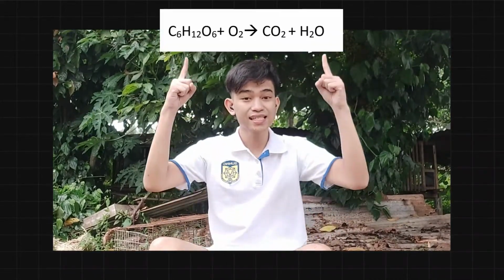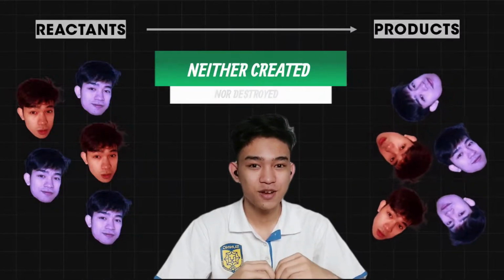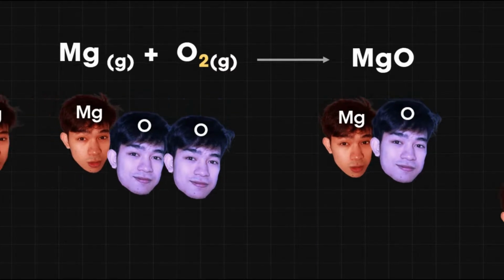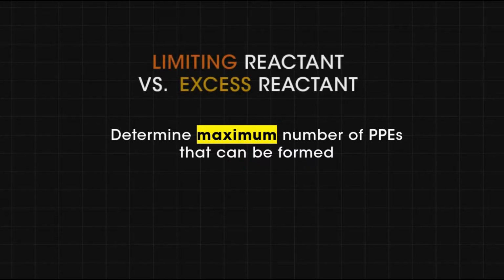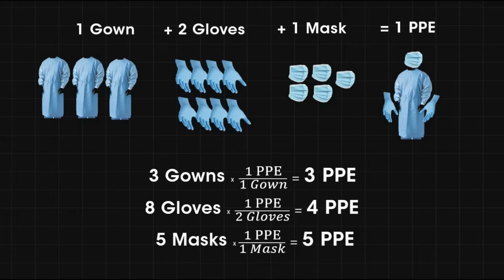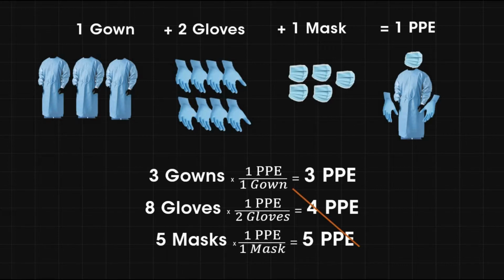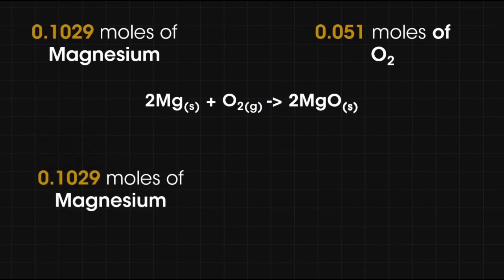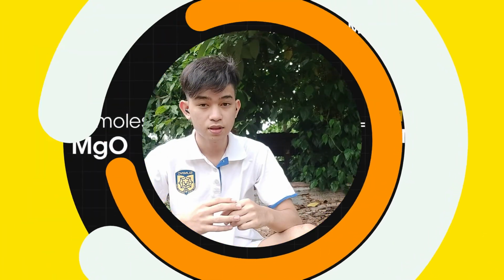SHS SIYENSIKULA SDOLipaCity STOCHIOMETRY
SDO LIPA CITY Entry for Siyensikula 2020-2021
Regional Science and Technology Fair 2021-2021
Student Name: Adrian Justine A. Guce
School: Lipa City Science Integrated National High School
Principal: Liezel M. Villanueva
Coach: Francis Darril A. Albo